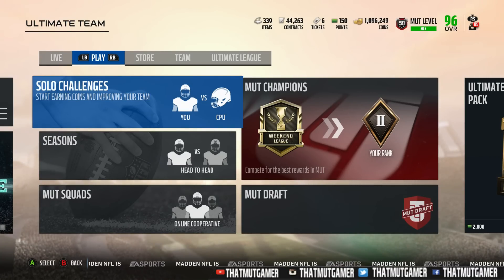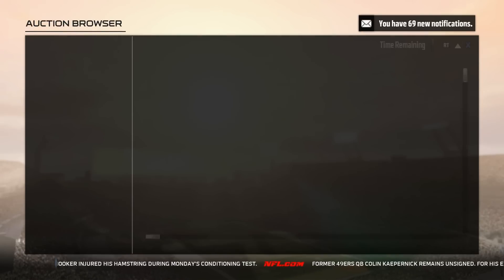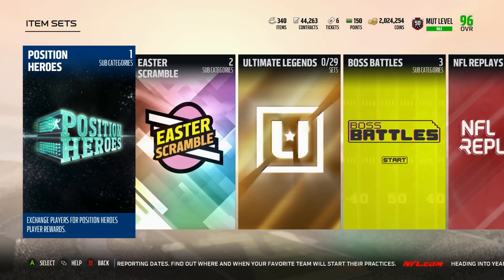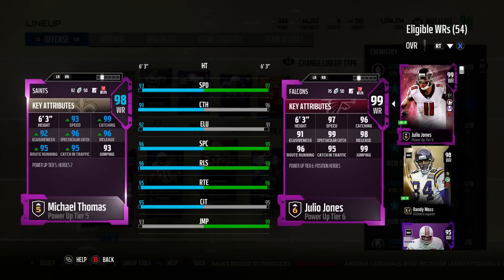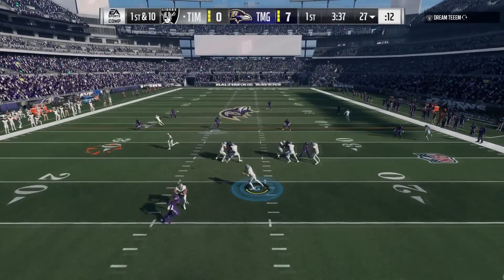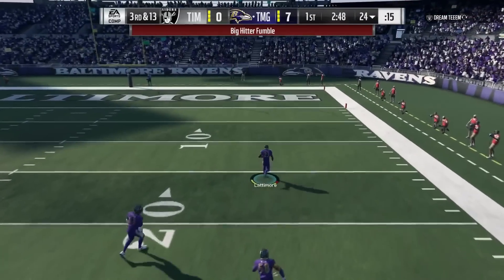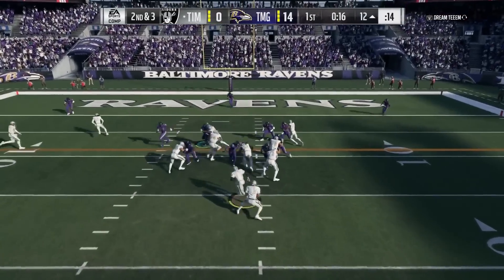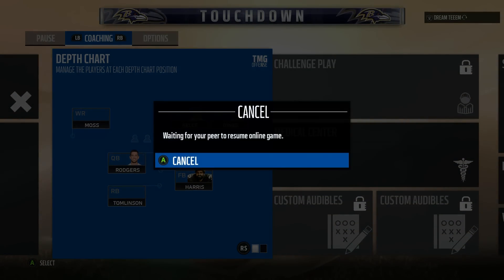ONE MILLION COIN SPENDING SPREE!! ADDING 99 JULIO JONES!! HE IS UNREAL!| MADDEN 18 ULTIMATE TEAM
Current G.O.A.T List:

➤ natedoggwilbur
➤ Ryan The Snatcher
➤ Cain Mack
➤ Royce Martin
➤ Adam
➤ PJ SASKODFFDDF
➤ Alfred
➤ HUNTLEY